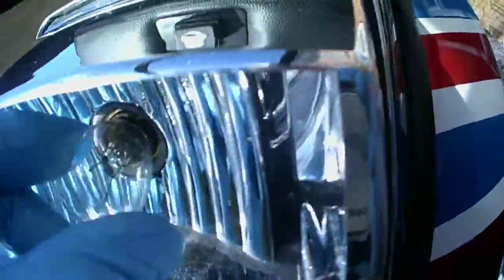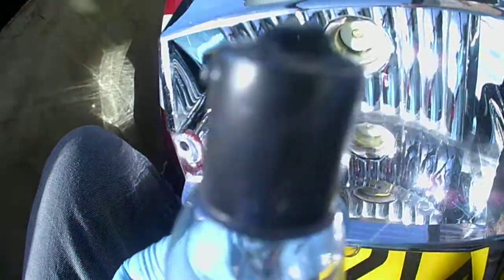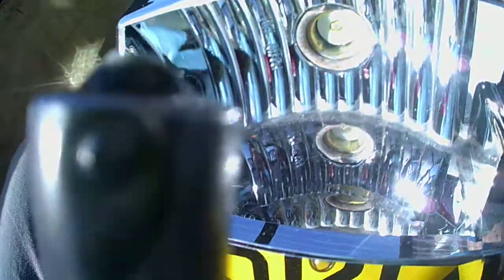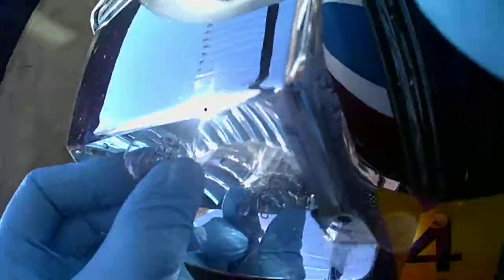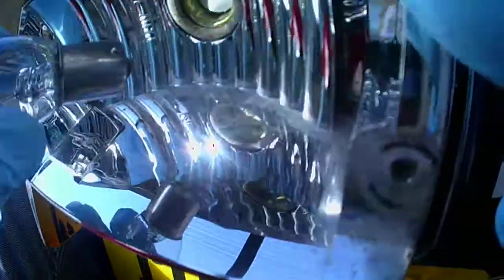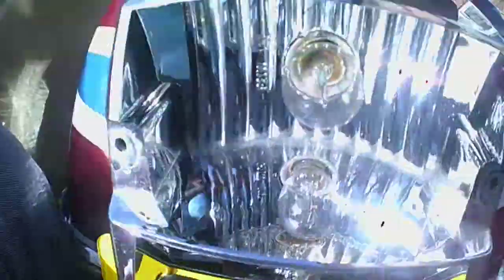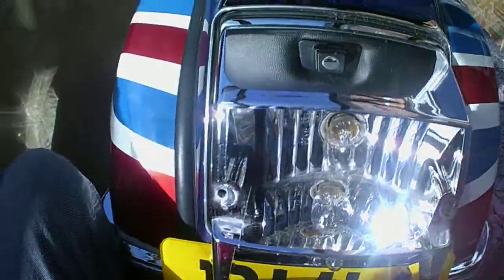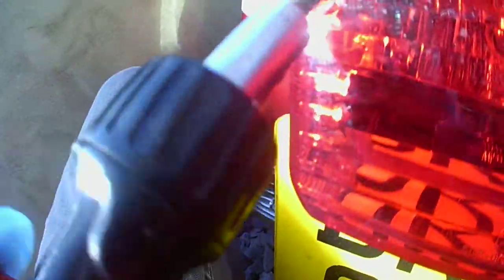Lml/Vepsa rear brake light bulb removal.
Rear bulb removal, Sorry if it's a bit shaky was doing this one handed.